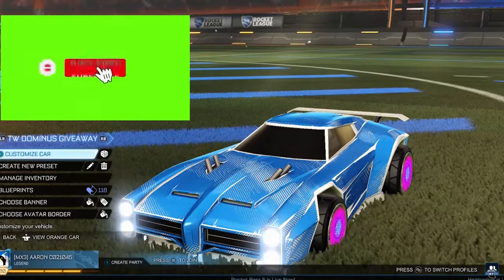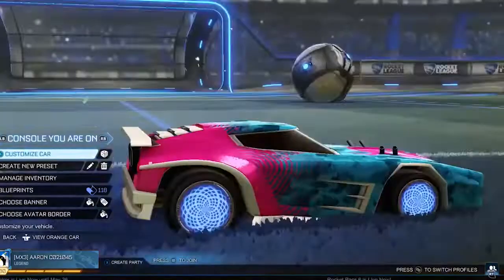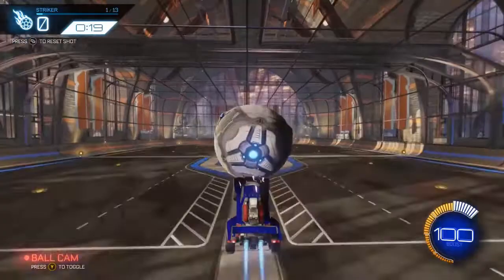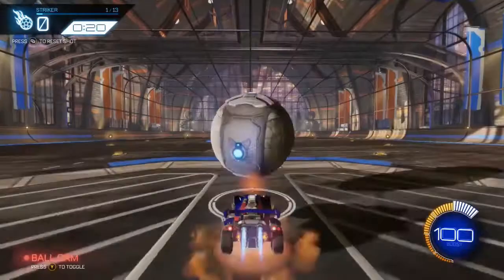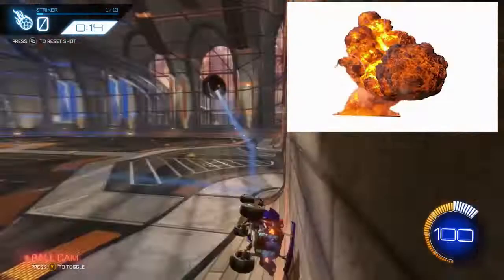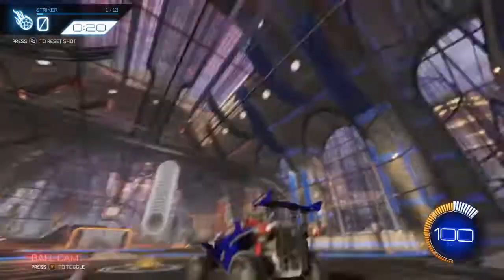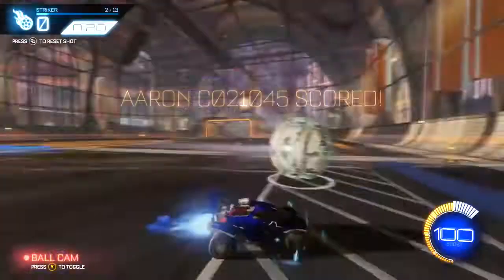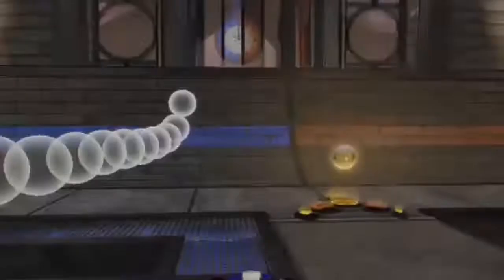Best Trading Tips Rocket League (2020)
yo guys in todays video I show you to make profit in rocket league so all you have to do is like hopefully you found this video helpful also if you want to enter the twdominusaccountgiveaway all you have to do is comment down what console you are below and subscribe hope you find this video
peace out
aaronc02 :)